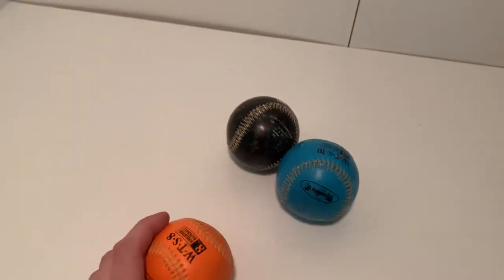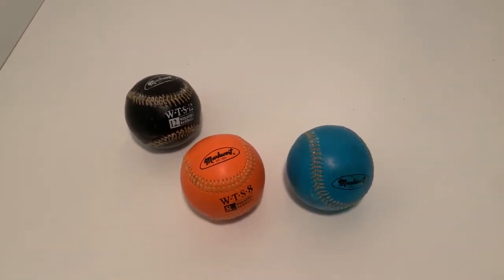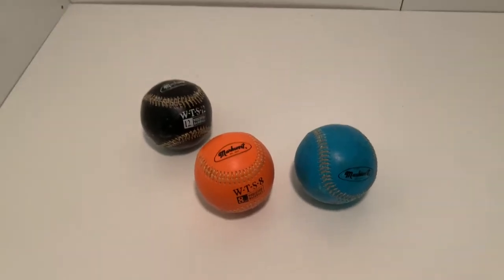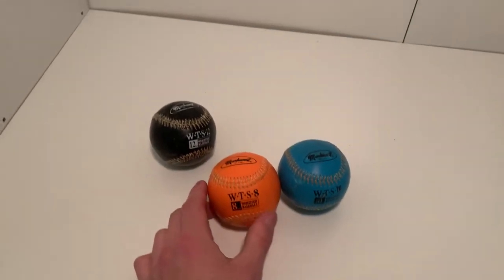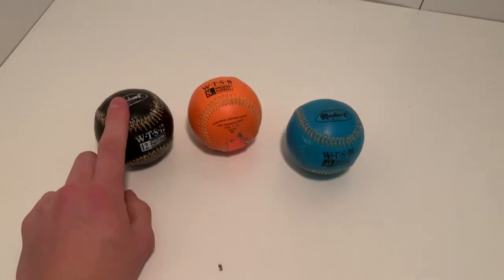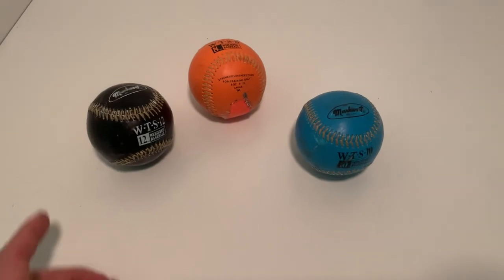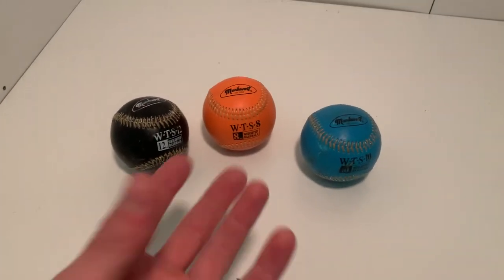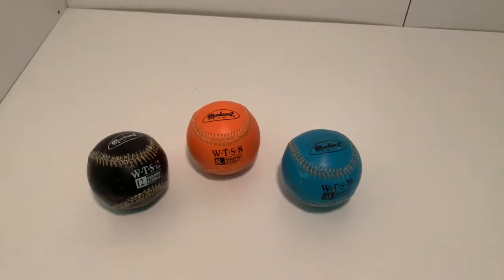Markwort Weighted baseball review